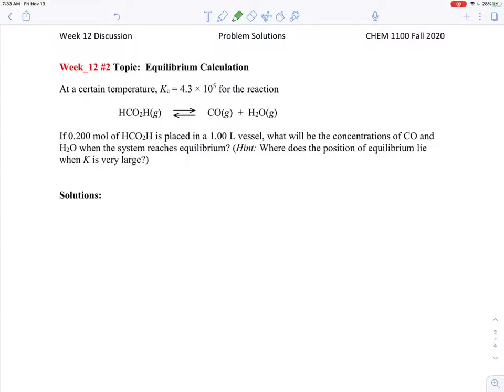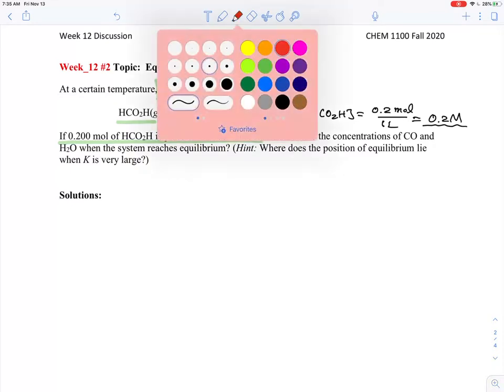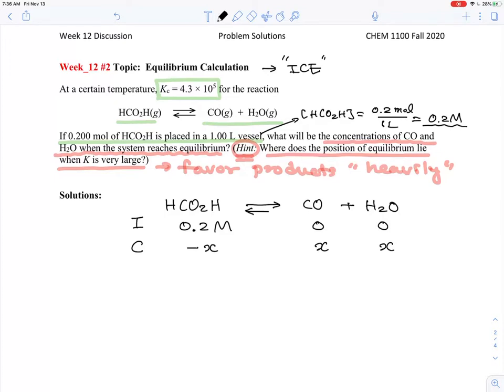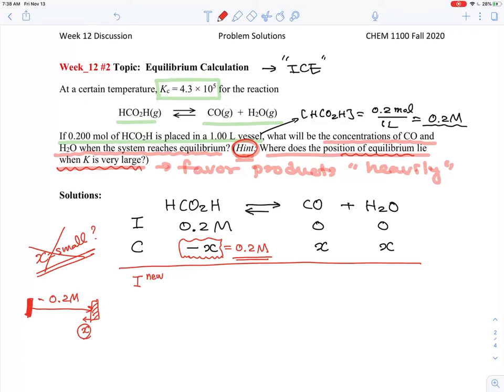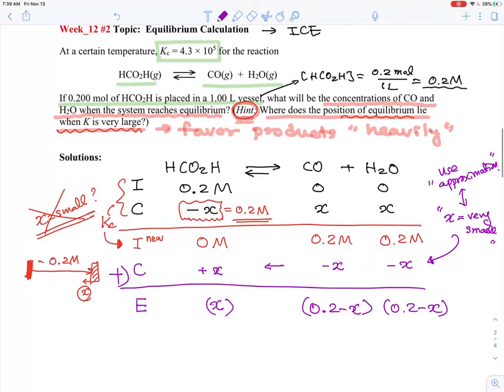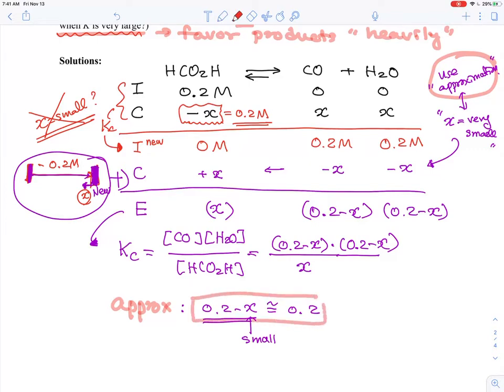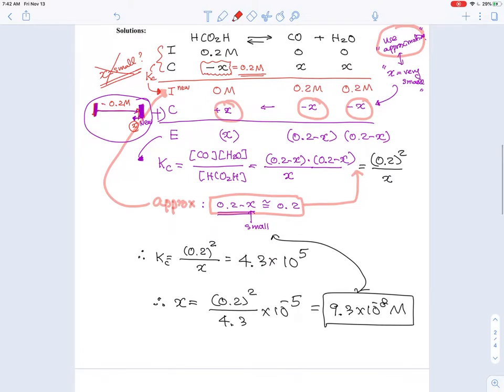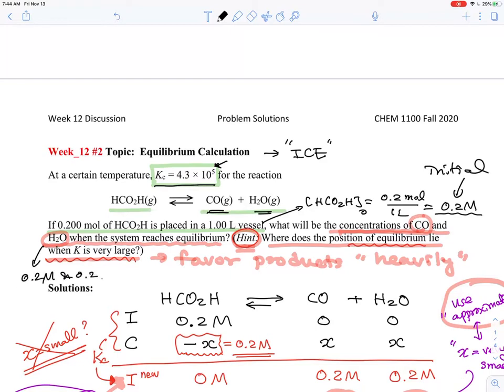Week12_02 Equilibrium calculation (ICE) - Kc is very large